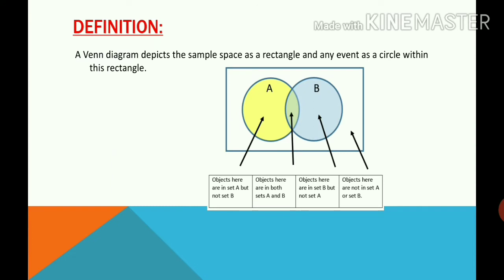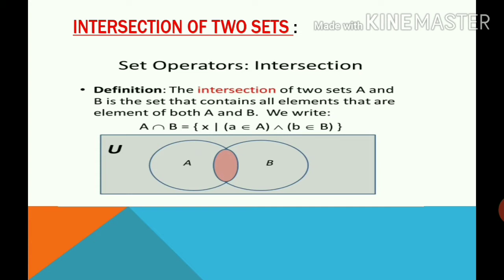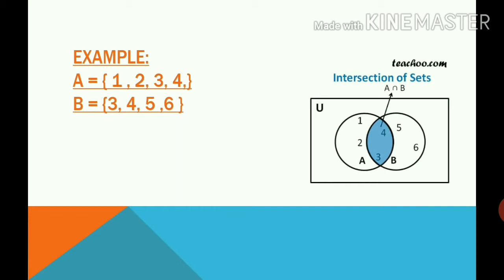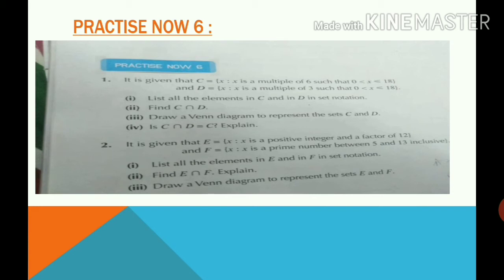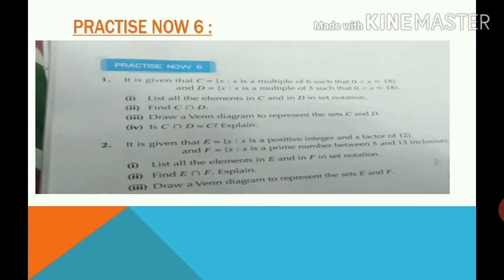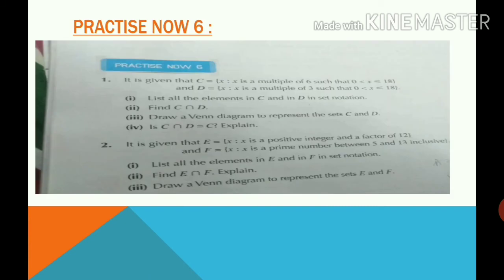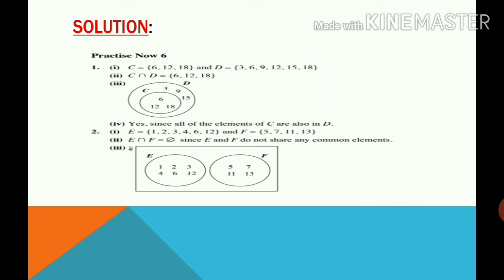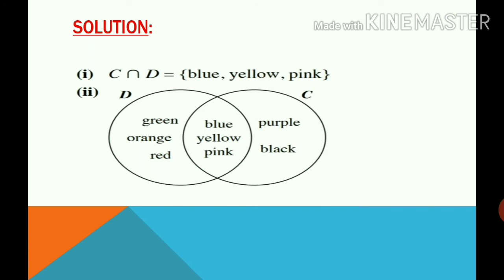Intersection of sets through venn diagram|| Chapter 14||Ex 14B ||NSM2 D2 O level Mathematics